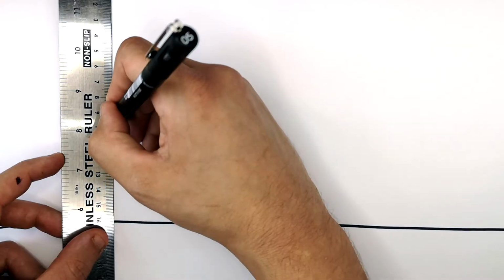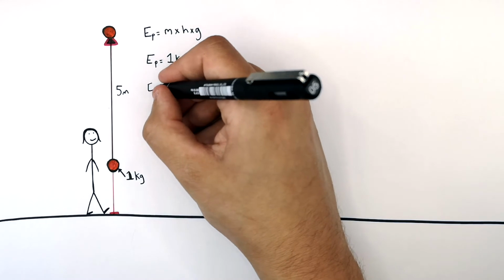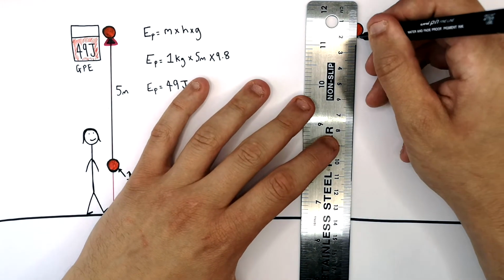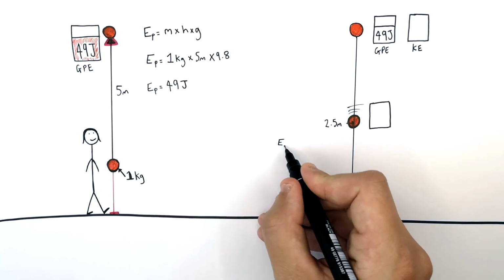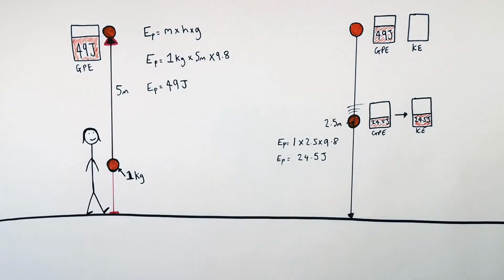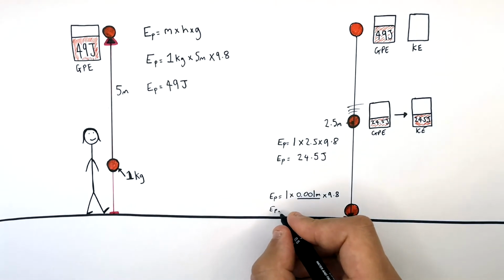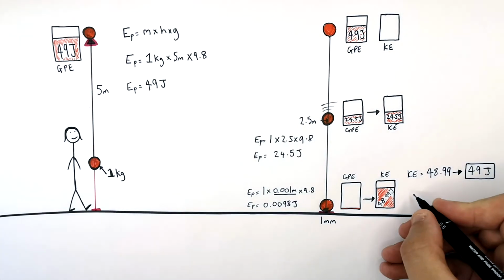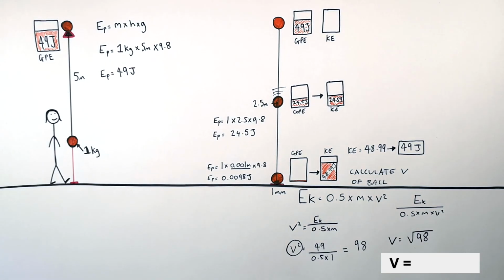GCSE Physics - Gravitational Potential to Kinetic Energy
The gravitational potential energy stored in an object increases the further the object is moved upwards away from ground level.
The kinetic energy stored in an object increases the faster the object is moving.

When an object falls, energy from its gravitational potential energy store is transferred into the object's kinetic energy store. If there is no air resistance, you can use the principle of the conservation of energy to get:

Energy lost from the gravitational potential energy store equals the energy gained into the kinetic energy store of the object.